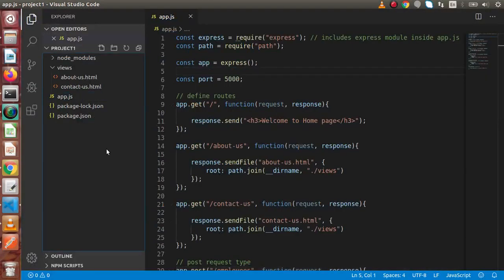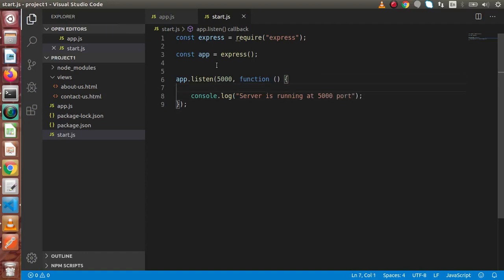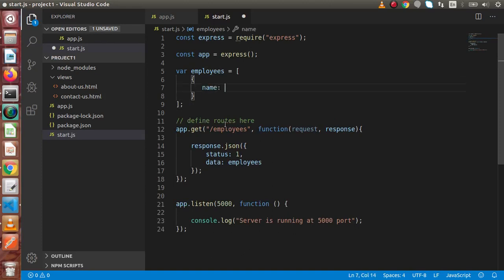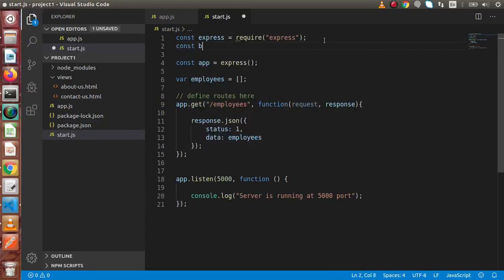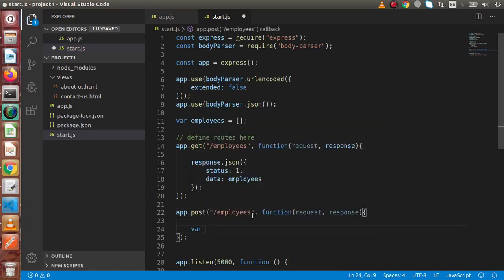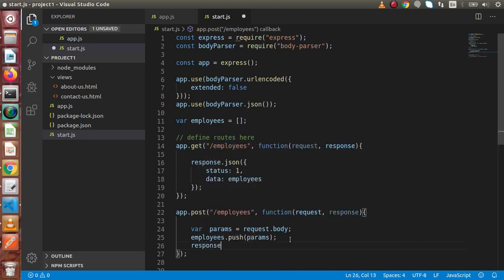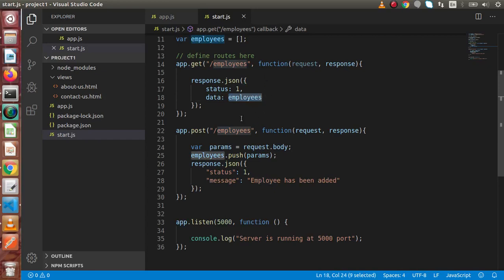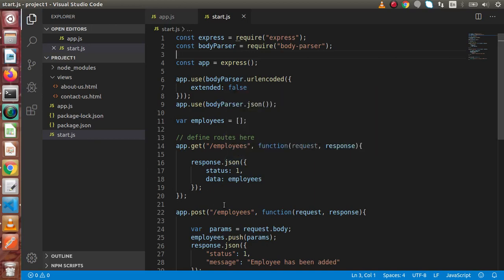Learn Node JS with MySQL APIs Development Beginners Tutorial | Body-Parser & Building Simple APIs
Code Example
const express = require("express");
const bodyParser = require("body-parser");

app.use(bodyParser.urlencoded({
    extended: false
app.use(bodyParser.json());

var employees = [];

// define routes here
app.get("/employees", function(request, response){

    response.json({
        status: 1,
        data: employees

app.post("/employees", function(request, response){

    var  params = request.body;
    employees.push(params);
    response.json({
        "status": 1,
        "message": "Employee has been added"

app.listen(5000, function () {

    console.log("Server is running at 5000 port");